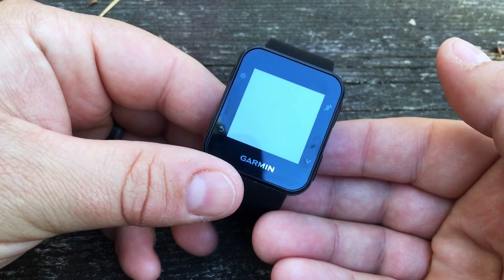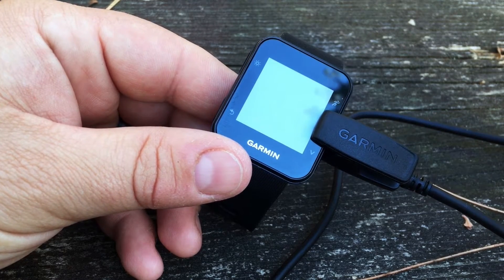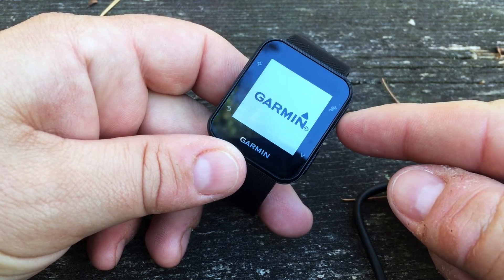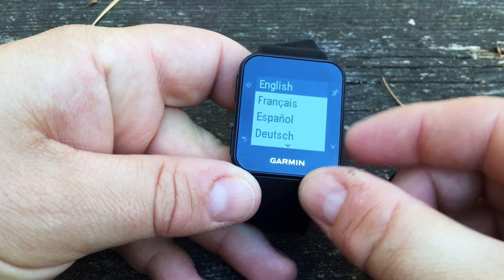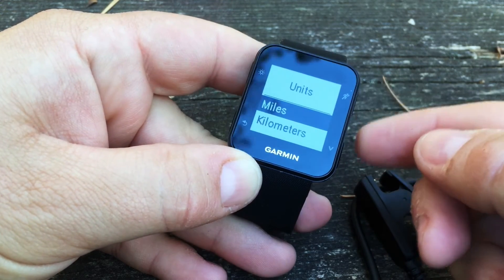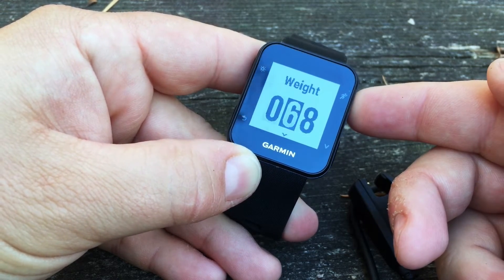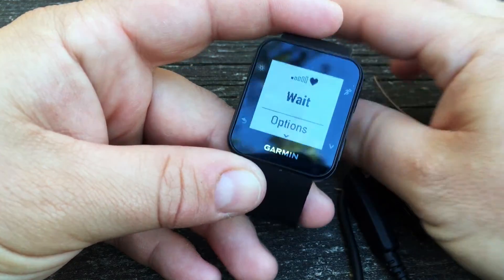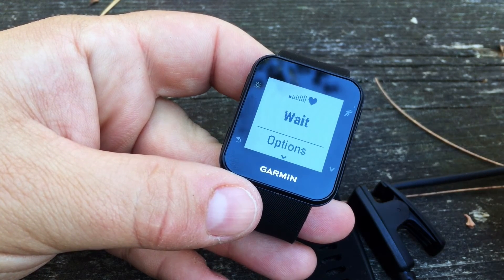Getting Started Garmin Forerunner 35 - Your First Run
Here's a quick video how you can get started quickly as you unbox your new garmin forerunner 35 running watch. Out of the box, or during unboxing, you will have only the device and USB charging plug.

I recommend you fully charge the device first, use this time to install on your smartphone garmin connect mobile or garmin express for your desktop.

Once fully charged, turn on the device and from here we have the setup wizard. This is where we can specify language, units, clock and basic user profile. I usually skip the user profile since it will get replaced by my profile on garmin connect.

Note that you can skip pairing to your smartphone for later. We will cover this in a later video.

Once you have completed the wizard, go outside and hit the RUN/ENTER button so that the GPS can get a signal (if you selected a activity profile) and update your clock time. If you have the device on your wrist you will be able to monitor your heart rate.

After a few minutes, the watch will beep & vibrate and you will be ready to start your activity.